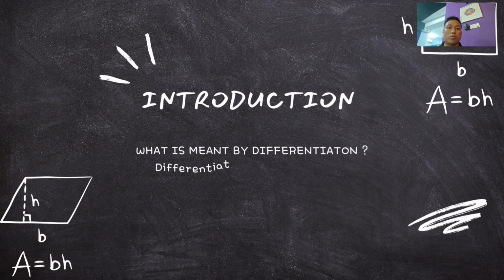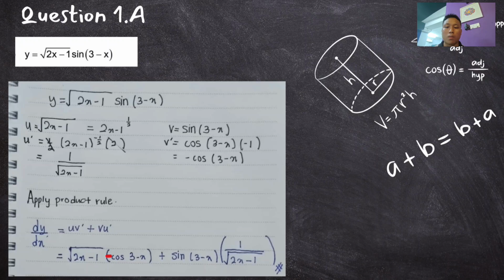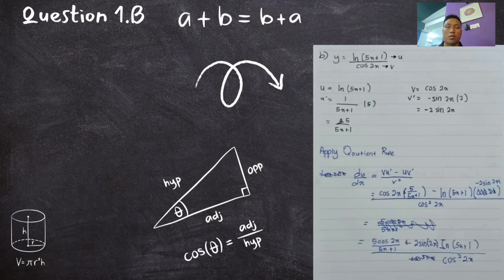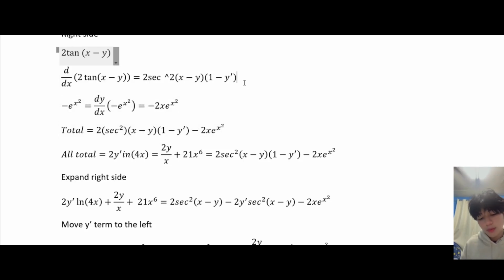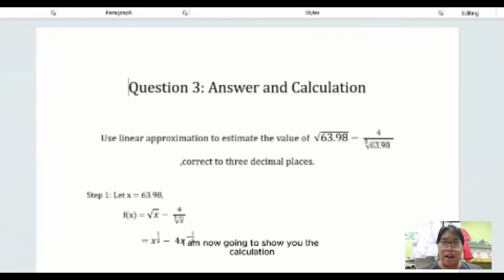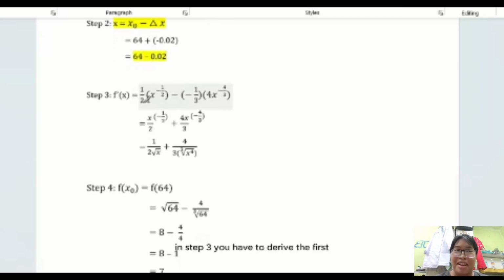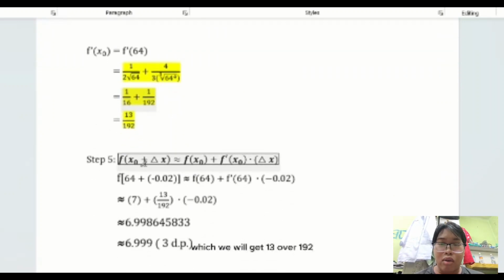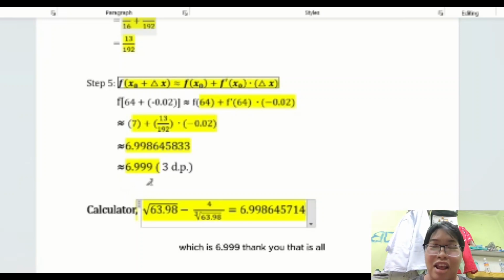MAT 183 PROJECT (Presented by Group 5)